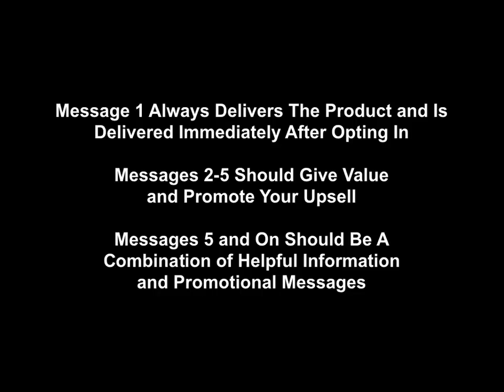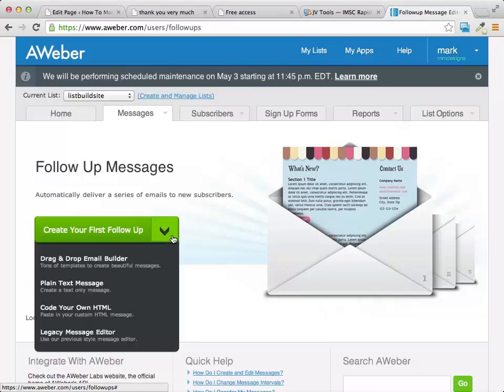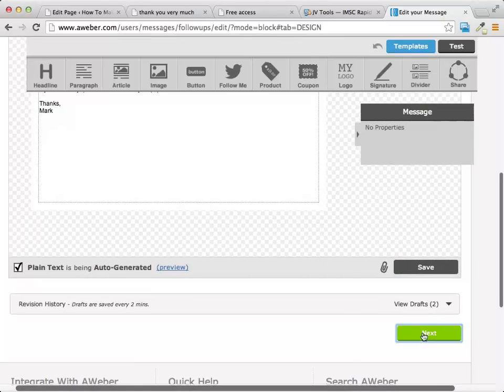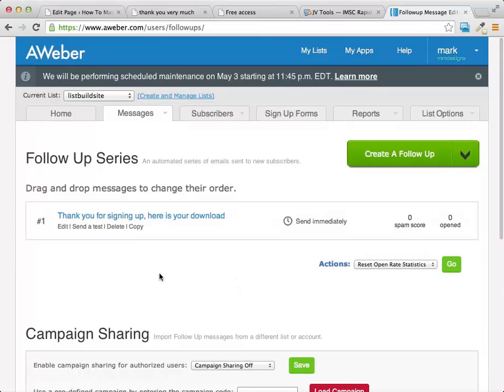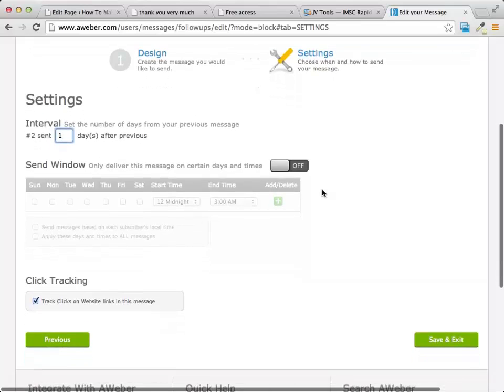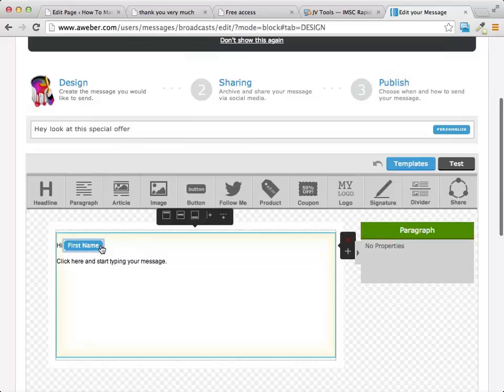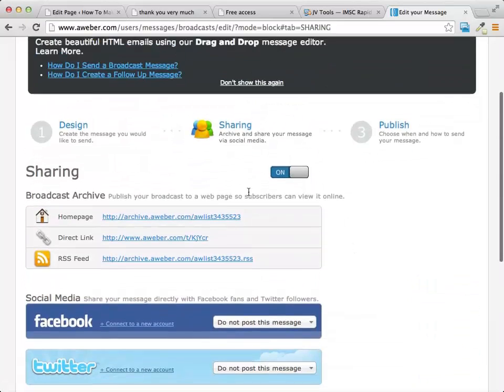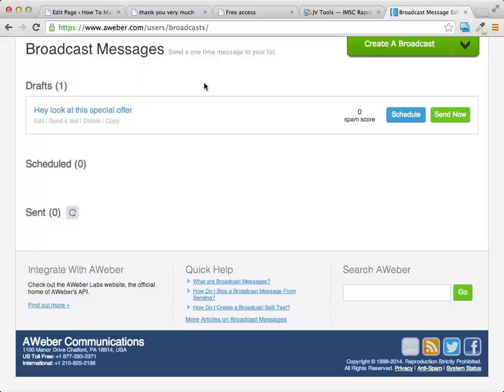EXTENSIVE EMAIL LIST BUILDING COURSE 9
building email lists simple step by step

ANS ADVANCE YOUR ONLINE KNOWLEDGE